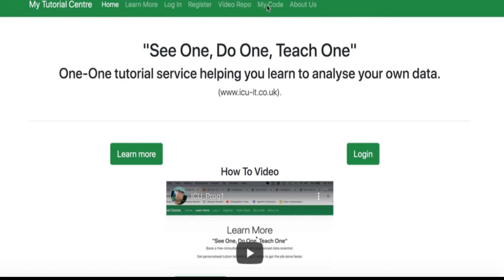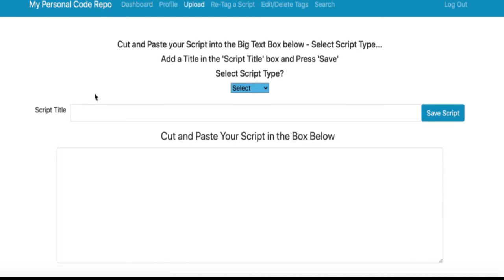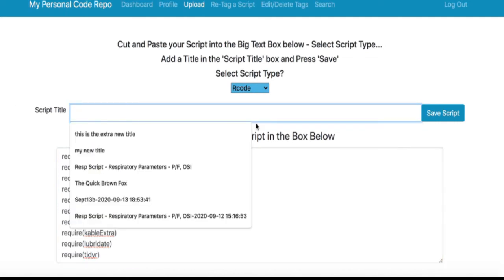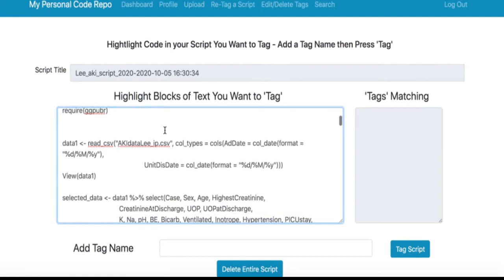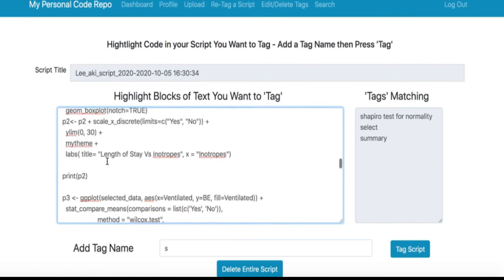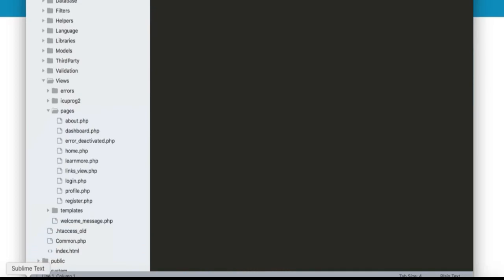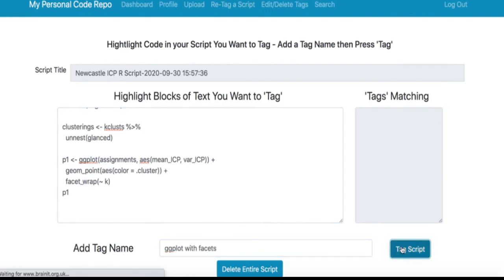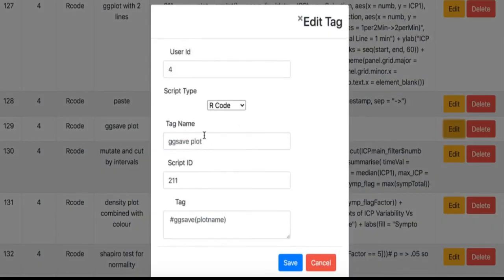mycode_1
Video Tutorial on how to use the MyCode Service as part of the See-One, Do-One, Teach-One Resource.